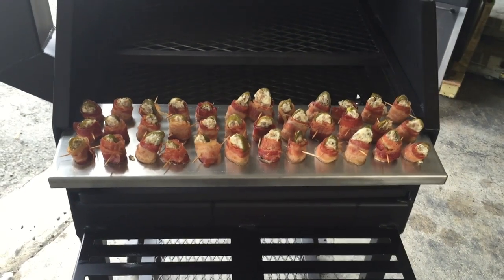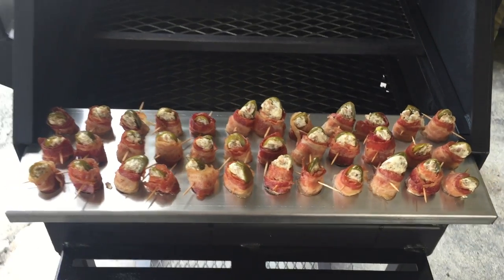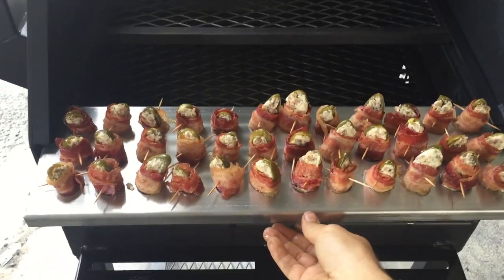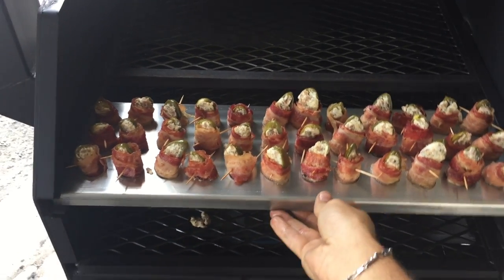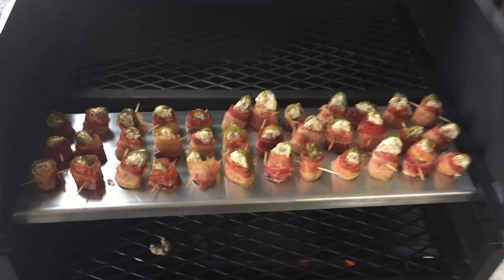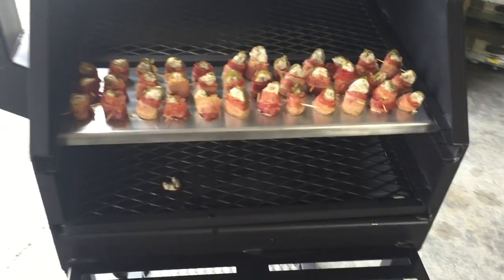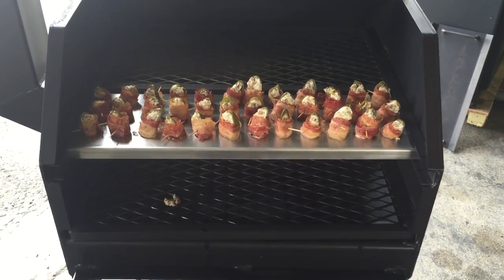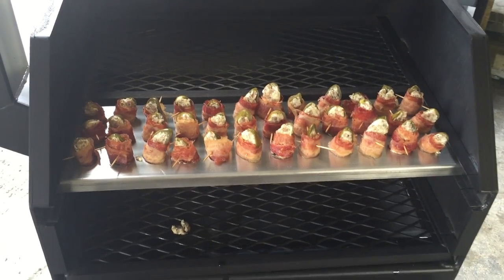Jalapeño Popper ASF BBQ insert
We now have a jalapeño popper insert for the ASF bbq pits! Made of cooking grade stainless steel, this slide in tray makes cooking and clean up a cinch! Holds 3 dozen poppers. Fits all of our bbq pits.